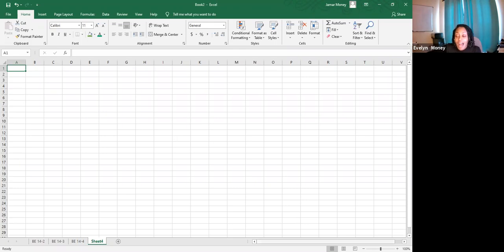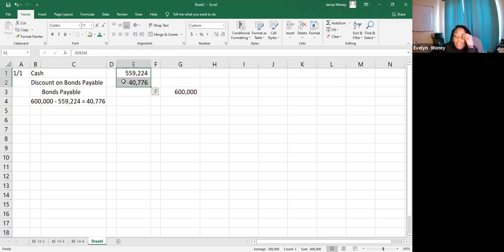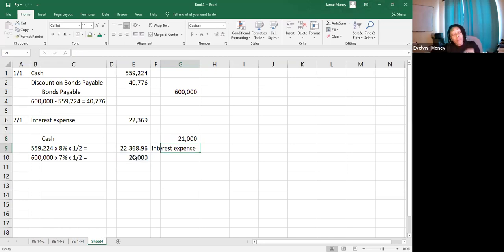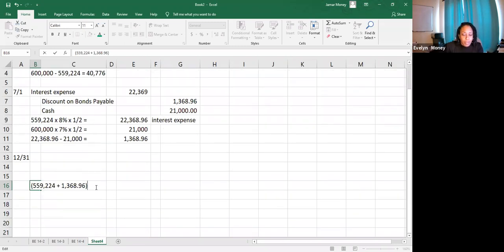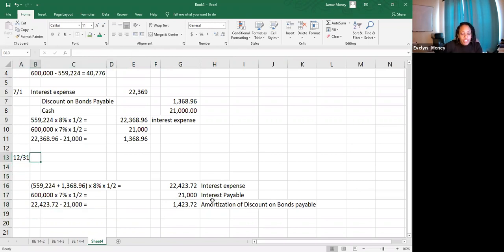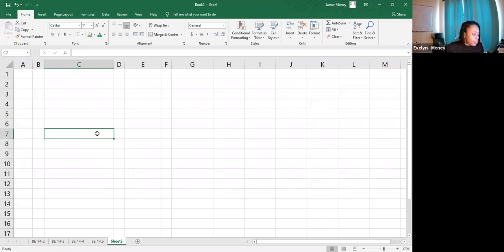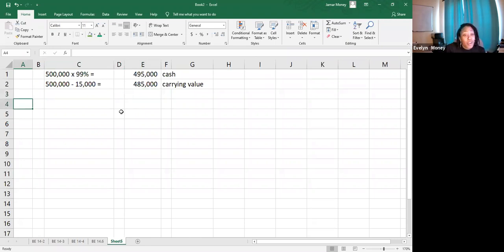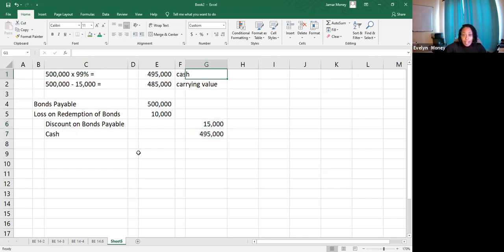Long-Term Liabilities Walkthrough Video Part 2